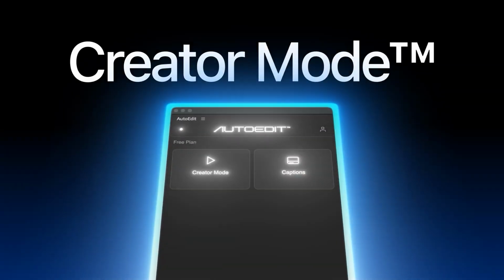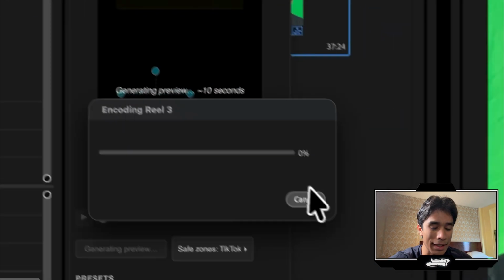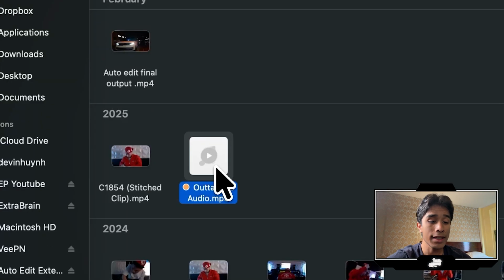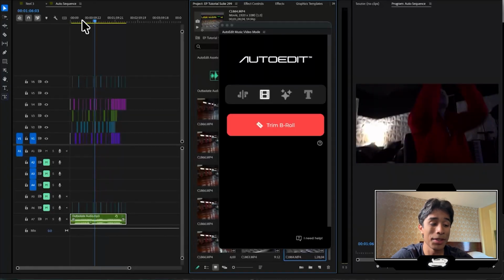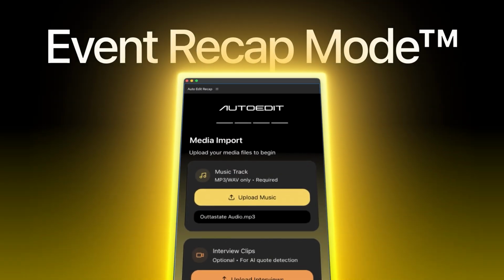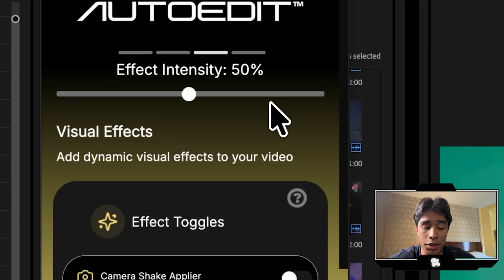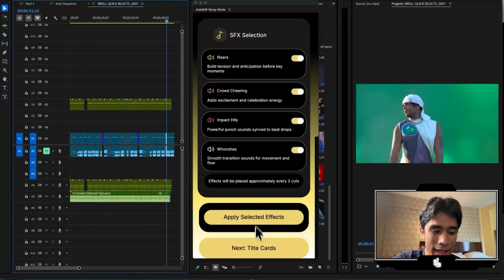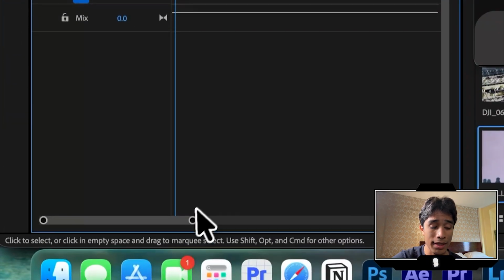These AI Plugins are a GAMECHANGER... (for Premiere Pro)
AutoEdit is a suite of AI-powered Premiere Pro plugins built to eliminate repetitive editing tasks and help creators deliver projects faster.

In this video, we take a complete look at the AutoEdit ecosystem for Adobe Premiere Pro and break down how each plugin helps editors save time. From talking-head content and podcasts to music videos, weddings, concerts, and social media edits, AutoEdit uses AI to automate many of the most repetitive parts of post-production.

First, we explore Content Creator Mode, which uses Claude AI to transcribe footage, remove filler words, cut bad takes, eliminate repeated phrases, and build rough cuts automatically. The plugin also includes customizable prompts, review tools, and automated captions to help creators edit faster while maintaining creative control.

Next, we dive into Music Video Mode and Event Recap Mode, two specialized Premiere Pro plugins designed to automate timeline creation, synchronize footage to music, build rough cuts, apply effects, and create engaging edits with minimal manual work. We also look at B-Roll Selector, a practical AI tool that scans footage and automatically removes shaky or unusable clips to create a clean selects timeline.

➤ How AutoEdit Creator Mode uses Claude AI to automate talking-head edits
➤ How to remove filler words, repeats, and bad takes automatically
➤ How custom prompts can influence editing style and pacing
➤ How Music Video Mode builds rough cuts from performance footage and B-roll
➤ How AI-generated visual effects can speed up music video production
➤ How Event Recap Mode selects interview soundbites and testimonial clips
➤ How B-Roll Selector creates a usable selects timeline from raw footage
➤ Which AutoEdit plugins use subscriptions versus one-time purchases

Chapters

0:00 Overview of AI Plugins
0:26 Content Creator Mode Plugin
4:34 Music Video Mode Plugin
8:45 Event Recap Mode Plugin
13:16 AI B-Roll Selector Tool
15:06 Pricing and Final Thoughts

Whether you're a YouTube editor, TikTok creator, podcast editor, wedding filmmaker, music video director, or social media content creator, these Premiere Pro AI plugins are designed to help you edit faster. AutoEdit Creator Mode, Claude AI-powered editing tools, automated rough cuts, B-roll organization, and AI-assisted workflows can significantly reduce editing time while keeping editors in full creative control.